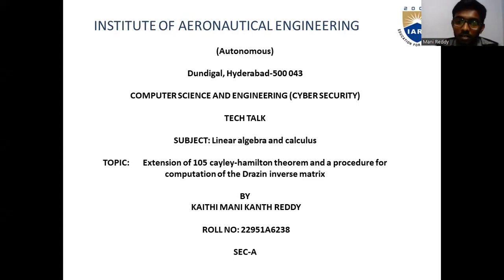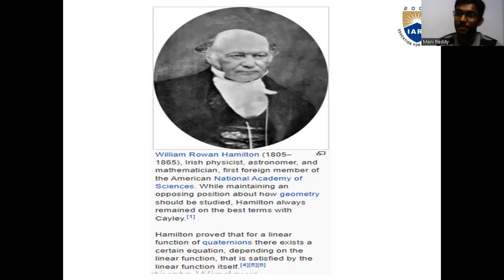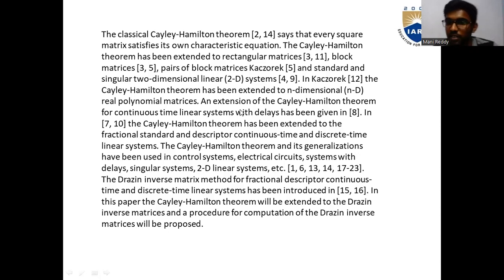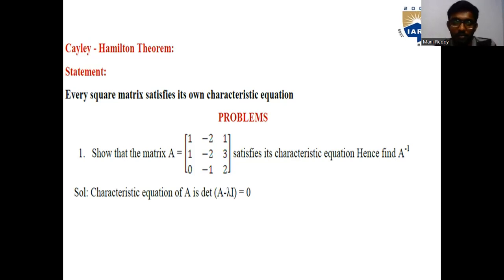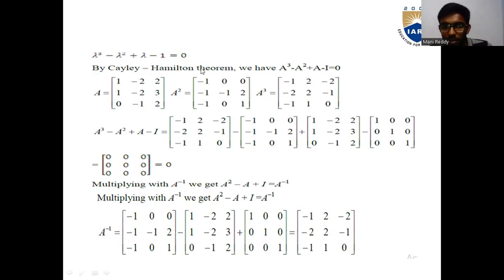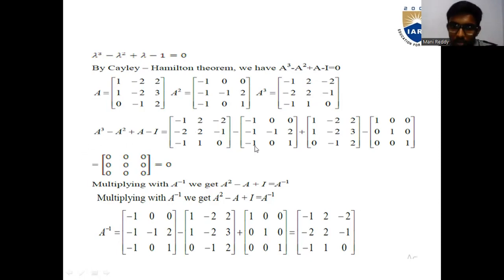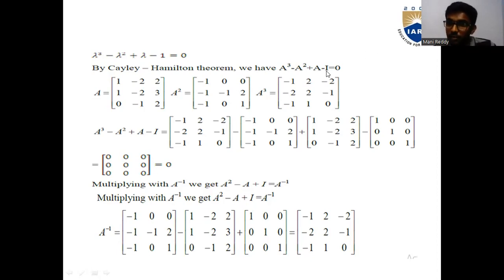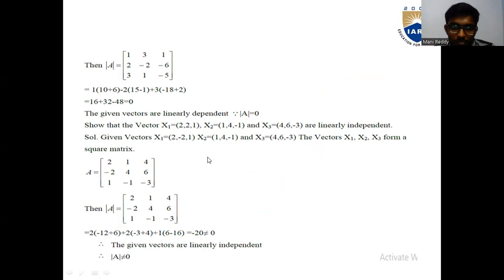MATHS(LAC) TECH TALK VIDEO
in this video i explained about caley hamilton theorem and computation for drazin inverse matrix